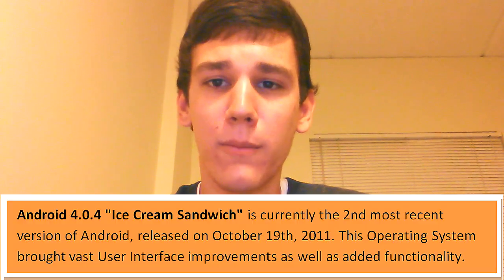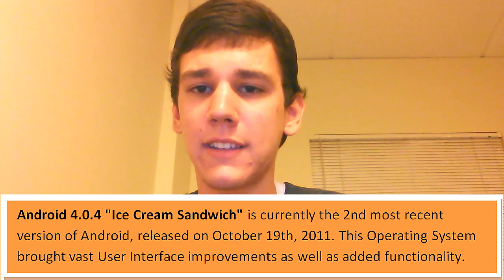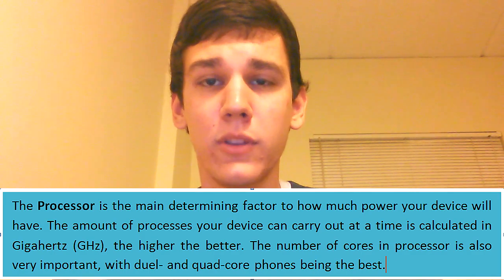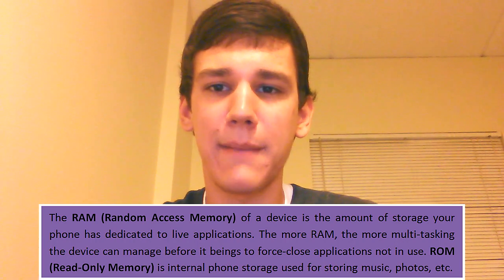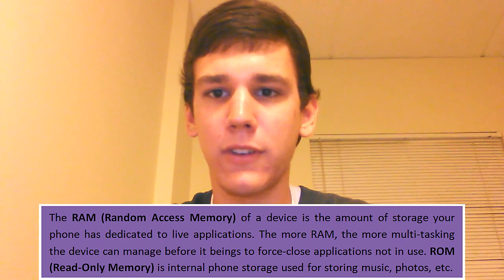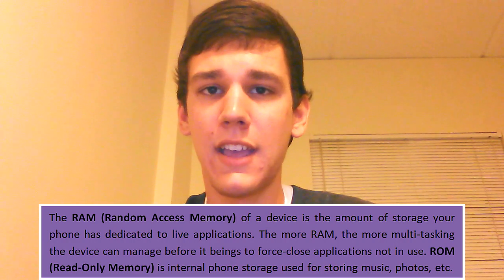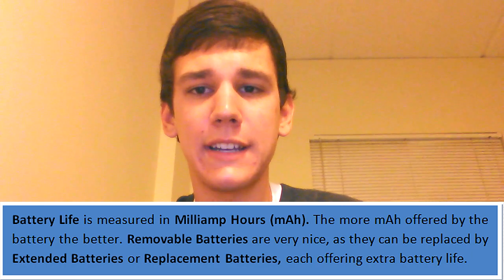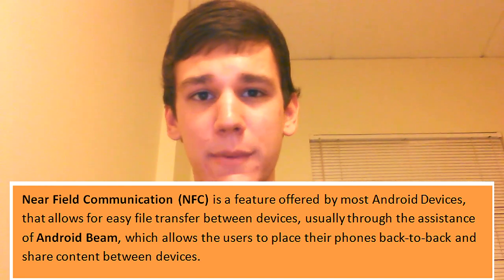HTC One X - Info, Features, and Specs